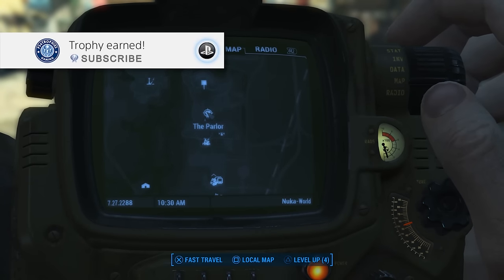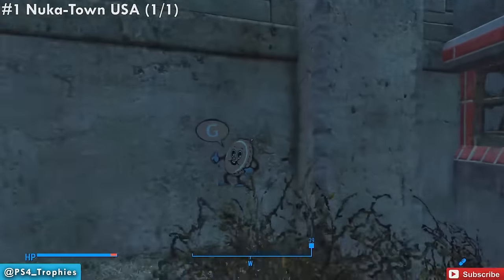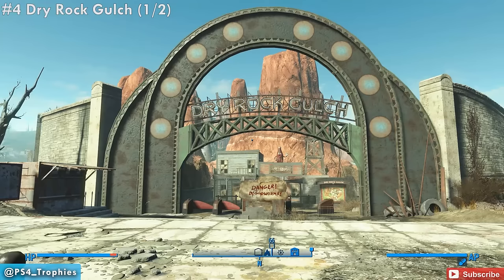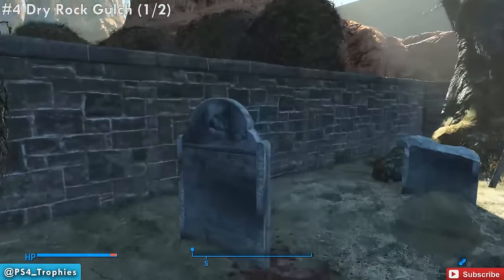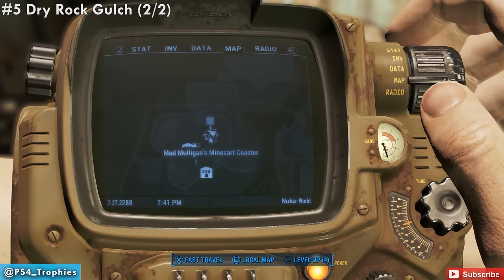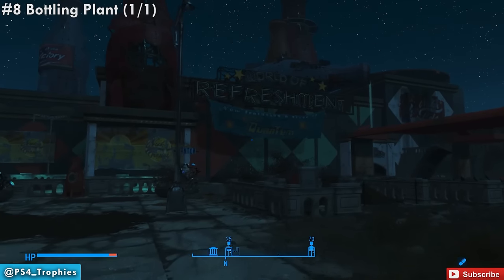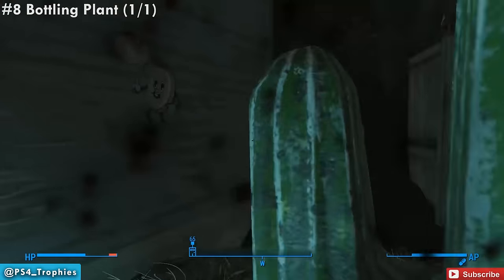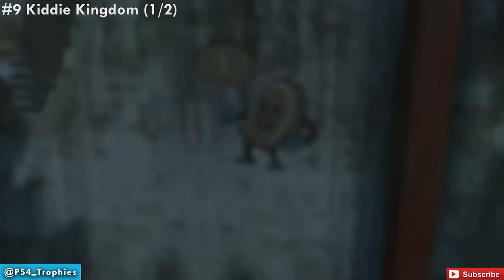Fallout 4 Nuka World DLC - All 10 Cappy's Clues Locations - Cappy in a Haystack Quest Items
. All 10 locations of Cappy's Clues in Fallout 4 Nuka World's DLC.  You will need to start the quest from Sierra outside the Nuka-Cade in Nuka Town USA.  You must wear the glasses Sierra gives you to record the Cappy Clue.

0:39 Nuka-Town USA
1:13 Galactic Zone
1:43 Galactic Zone
2:18 Dry Rock Gulch
2:59 Dry Rock Gulch
3:41 Safari Adventure
4:19 Safari Adventure
4:49 World of Refreshment Bottling Plant
5:39 Kiddie Kingdom
6:25 Kiddie Kingdom

★  Fallout 4 includes the following trophies  ★
Nuka World DLC

Raiding for a Living (Bronze)
Complete 12 quests for any Nuka-World Gangs

Diebrarian (Bronze)
Collect every issue of Scav! Magazine

Beverageer (Bronze)
Create 20 different flavors of Nuka-Cola

Hostile Takeover (Bronze)
Establish 8 Raider Camps in the Commonwealth

All Sugared Up (Bronze)
Defeat 40 Nuka-World Creatures whilst under the effect of any Nuka-Mix flavor

Eyes on the Prize (Bronze)
Redeem 100,000 tickets at the Nuka-Cade

The Grand Tour (Bronze)
Complete "The Grand Tour"

Taken for a Ride (Bronze)
Complete "Taken for a Ride"

Home Sweet Home (Bronze)
Complete "Home Sweet Home"

Power Play (Silver)
Complete "Power Play"

Far Harbor DLC

Far From Home (Bronze)
Complete the quest "Far From Home"

Where You Belong (Bronze)
Complete the quest "Where You Belong"

The Way Life Should Be (Bronze)
Complete the quest "The Way Life Should Be"

Cleansing The Land (Bronze)
Complete the quest "Cleansing the Land"

Close To Home (Silver)
Complete the quest "Close to Home"

The Islander's Almanac (Bronze)
Collect all issues of "The Islander's Almanac" magazine

Hooked (Bronze)
Defeat 30 Far Harbor Sea Creatures

New England Vactioner (Bronze)
Discover 20 Far Harbor Locations

Push Back The Fog (Bronze)
Unlock 3 Far Harbor Workshop Locations

Just Add Saltwater (Bronze)
Cook One of the New Far Harbor Recipes

BASE GAME

Reunions (Bronze)
Complete "Reunions"

Hunter/Hunted (Bronze)
Complete "Hunter/Hunted"

Institutionalized (Bronze)
Complete "Institutionalized"

Mankind-Redefined (Bronze)
Complete "Mankind-Redefined"

Sanctuary (Bronze)
Complete "Sanctuary"

Homerun! (Bronze)

Touchdown! (Bronze)